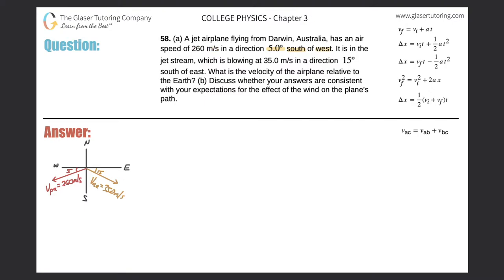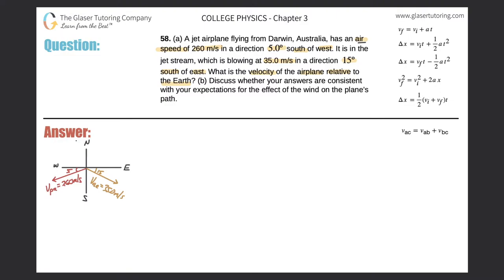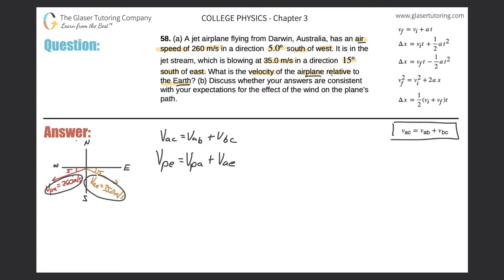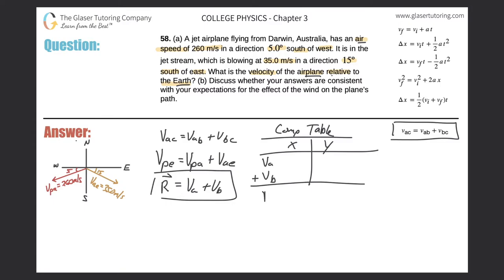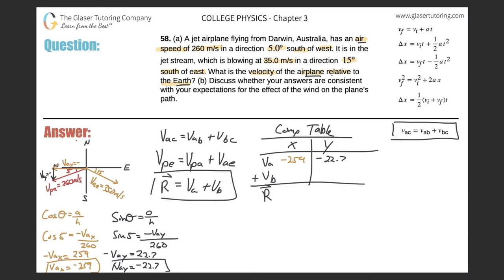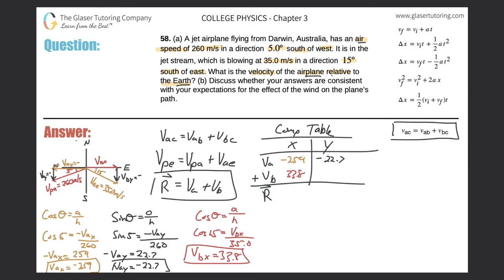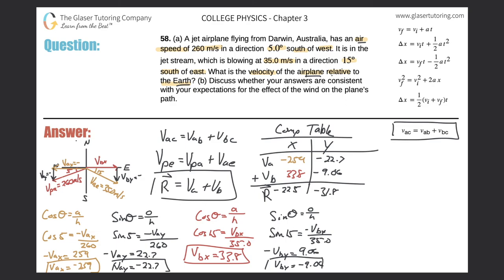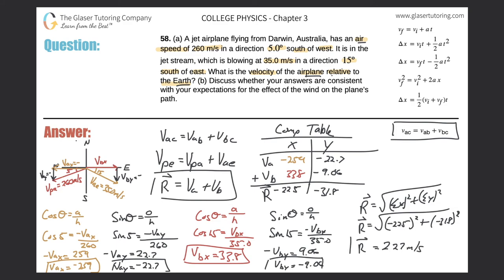3.58 | A jet airplane flying from Darwin, Australia, has an air speed of 260 m/s in a direction 5.0º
(a) A jet airplane flying from Darwin, Australia, has an air speed of 260 m/s in a direction 5.0º south of west. It is in the jet stream, which is blowing at 35.0 m/s in a direction 15º south of east. What is the velocity of the airplane relative to the Earth? (b) Discuss whether your answers are consistent with your expectations for the effect of the wind on the plane’s path.